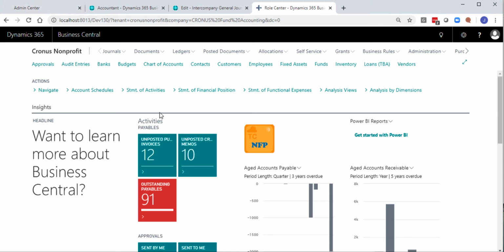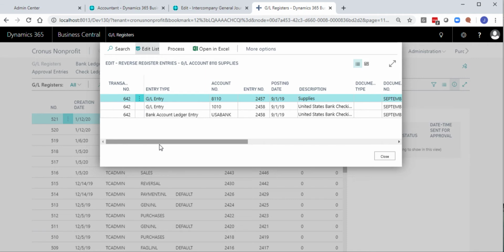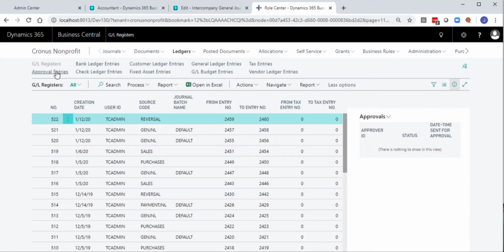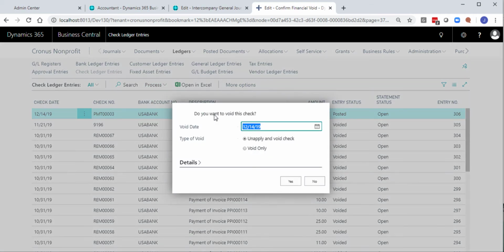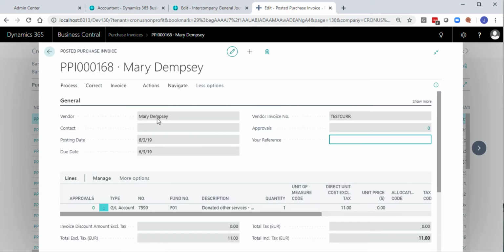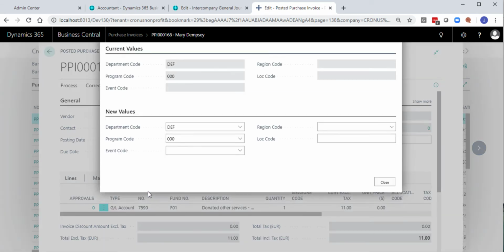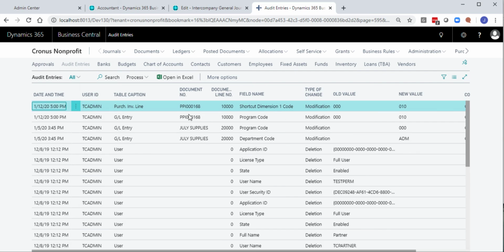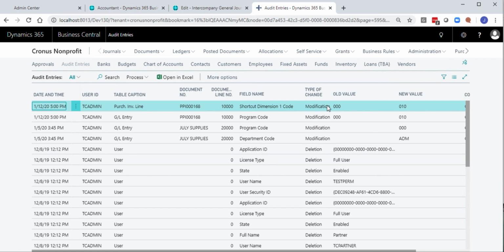Changing Posted Information in Fundamentals for Microsoft Dynamics 365 Business Central